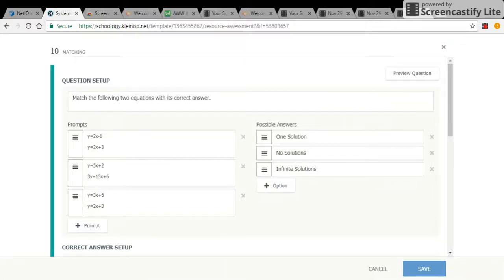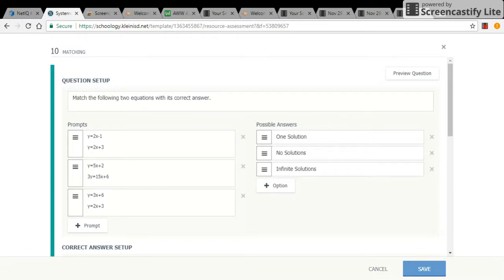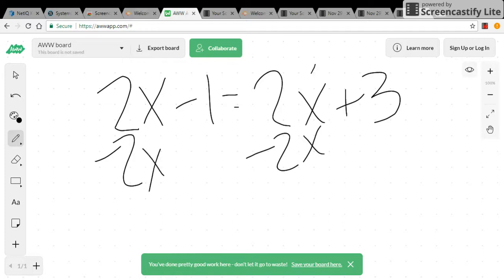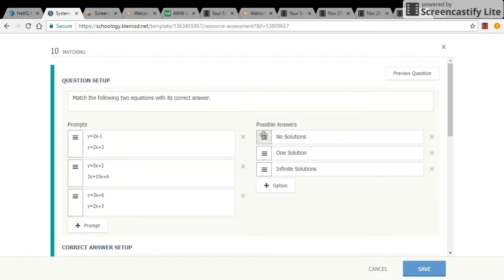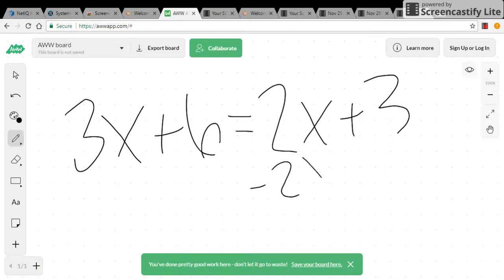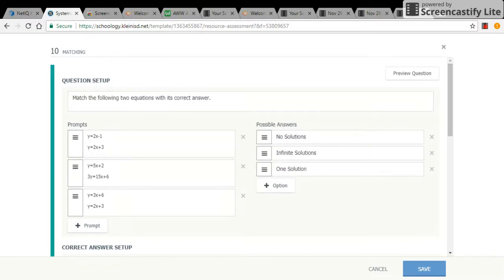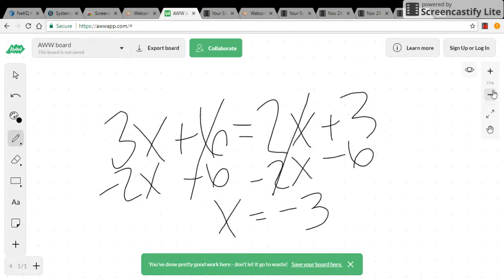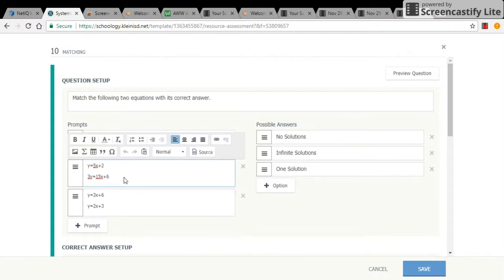Nov 29, 2017 8:35 AM